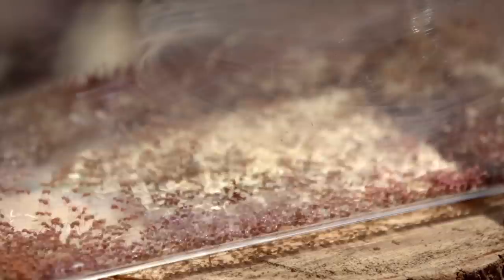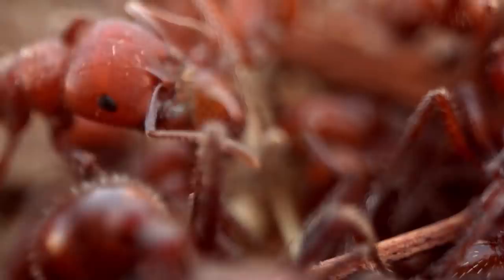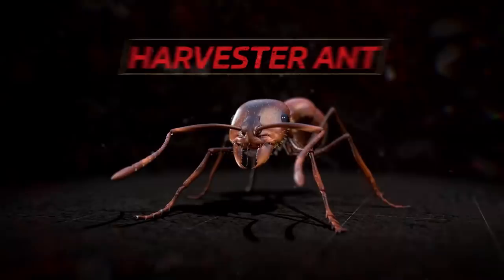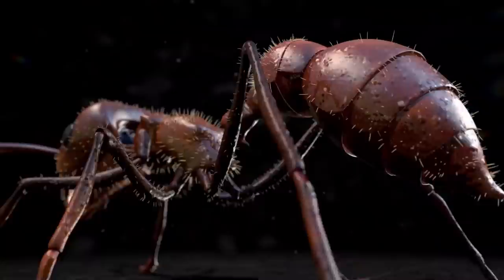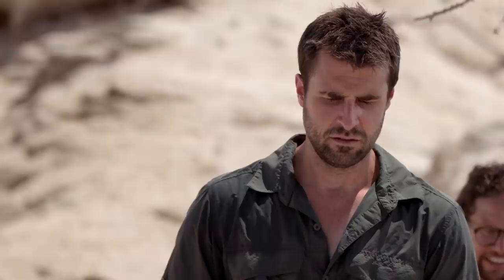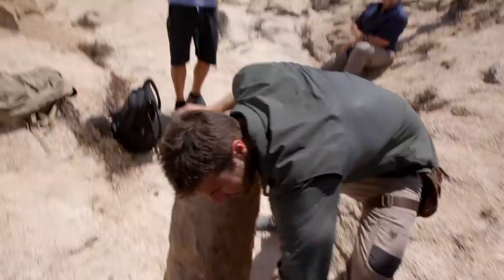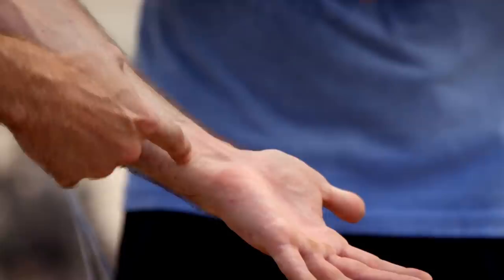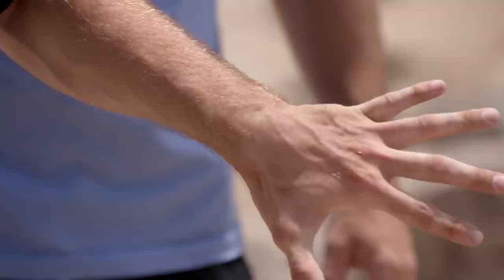BITTEN BY HARVESTER ANTS | Kings of Pain (Season 1) | History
Watch all new episodes of Kings of Pain, Thursdays at 10:30/9:30c, and stay up to date on all of your favorite The HISTORY Channel shows

Stay up to date on upcoming Kings of Pain episodes

Rob "Caveman" Aleva and Adam Thorn head to Mexico to register the pain scale of harvester ants in this clip from Season 1, "Fairy of Death".